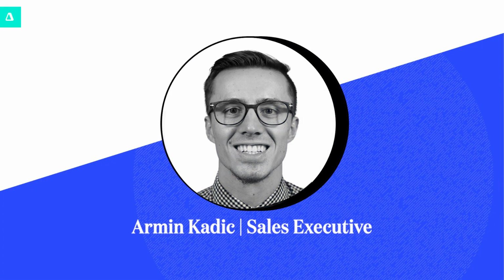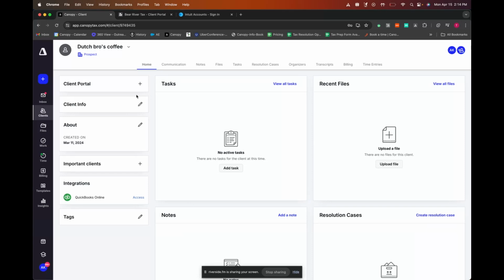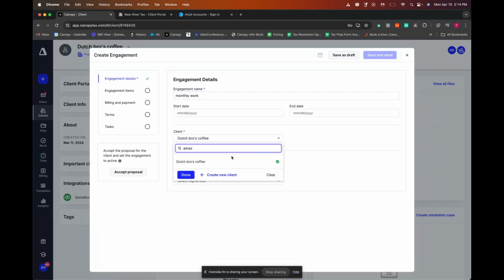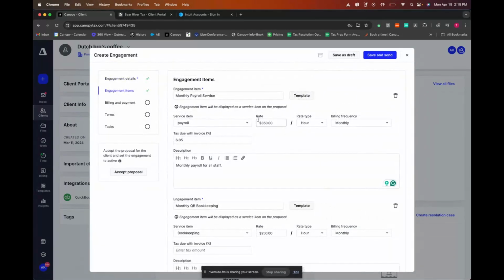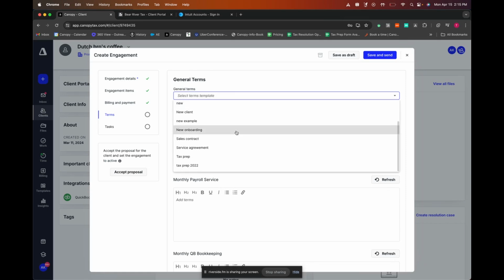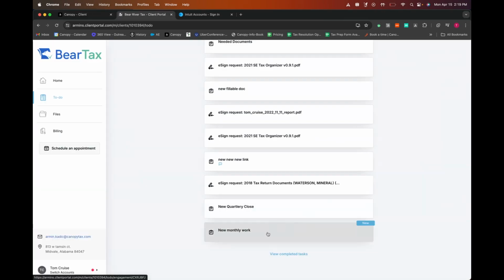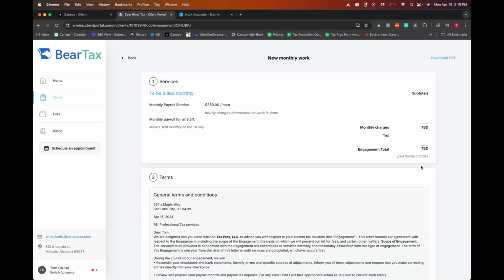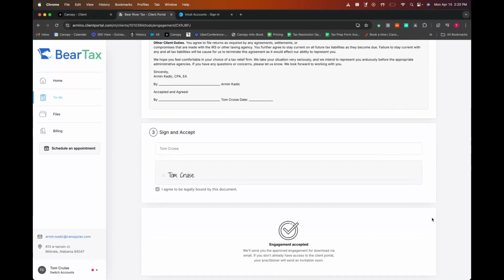From Prospect to Signed Engagement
John Mitchell and Darren Root discuss transitioning prospects to engagements using Canopy, emphasizing the efficiency and benefits of streamlining processes in accounting firms.